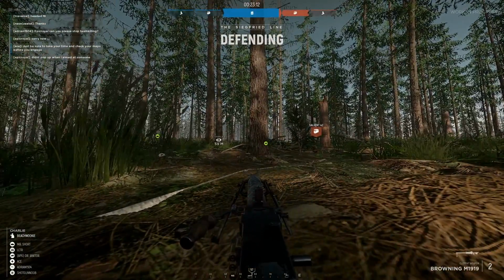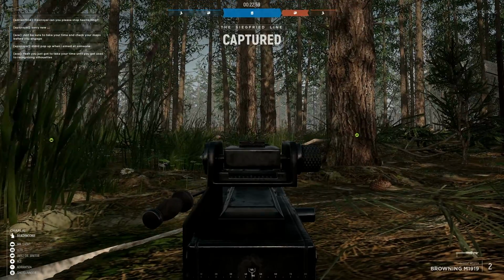Hell Let Loose: Is It Worth Playing? [Hell Let Loose Review 2019]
HARDCORE is how I’d REVIEW Hell Let Loose. But this Hell Let Loose review video is a bit more in-depth than that! We talk about the gameplay, how Hell Let Loose’s d day Omaha beach update is – but also how does it’s unique gameplay fit in the landscape of gaming? What’s performance like? What are the sounds like? What makes it special? And.. Is It Worth Playing?